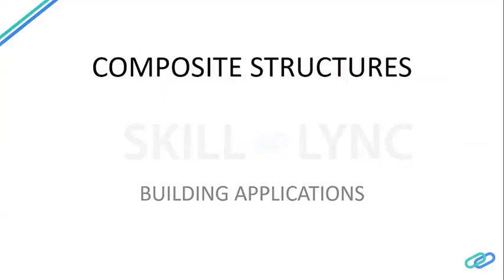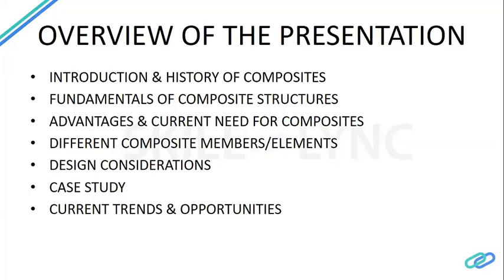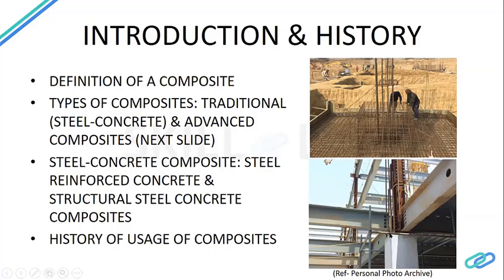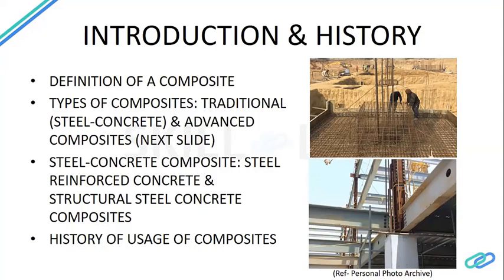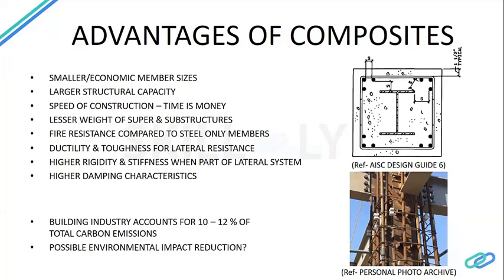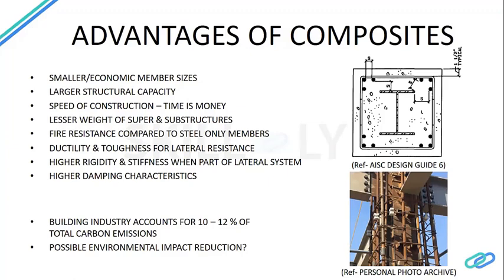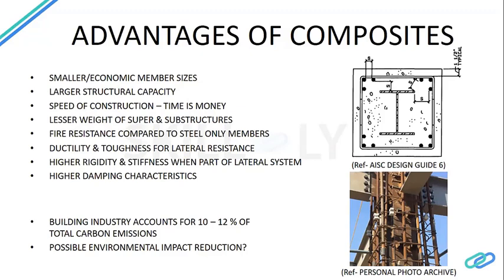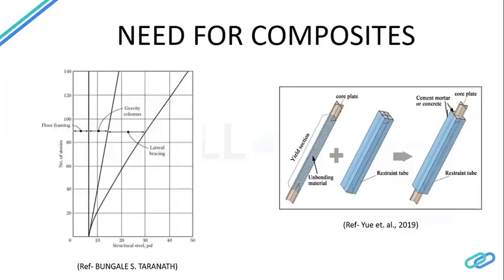Composite Structures (Part - 1) | Skill-Lync | Workshop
This is a Certified Workshop!

In this webinar, we will see "Composite Structures". Our instructor tells us the composite's history, fundamentals of the composite and different composite members & elements, etc. We also discuss the various career paths and job opportunities.

1. Skill-Lync is an e-learning platform for Engineering students with 1000+ positive reviews on Google.
2. Learn industry-oriented technical skills.
3. Work on 15+ Industry oriented projects. Create a strong profile that will help you get recruited.
4. Have a look at the profile of a student of ours
5. Attend live video conferencing support sessions every week.
6. Interact with industry experts and Skill-Lync support team 24/7 to get your doubts clarified
7. Get recruited with help from our placement assistance team.